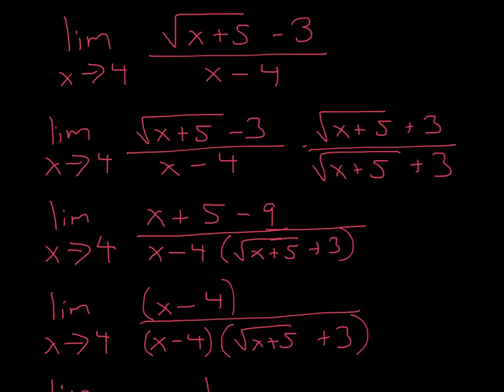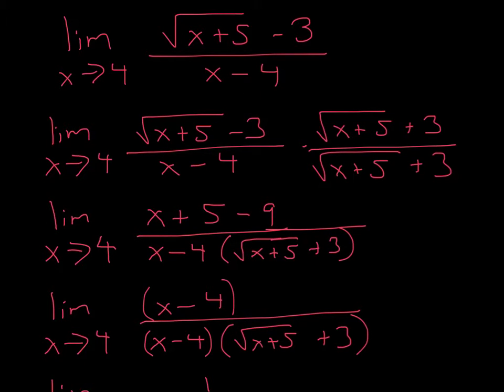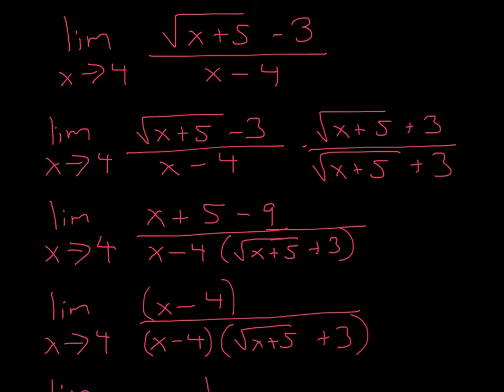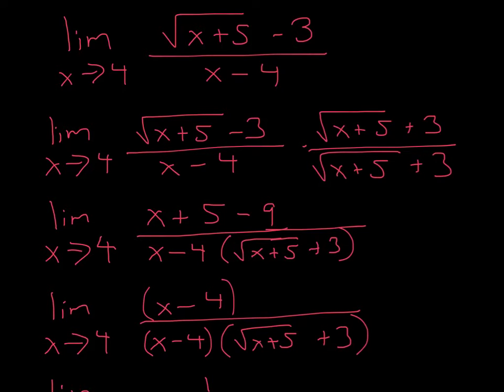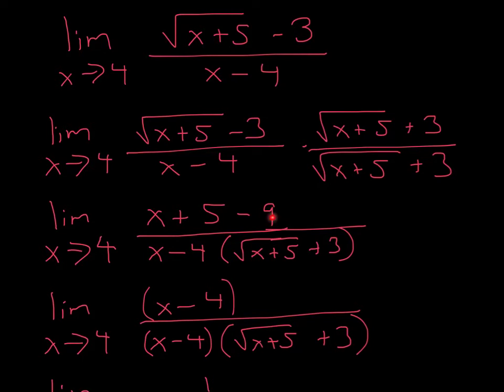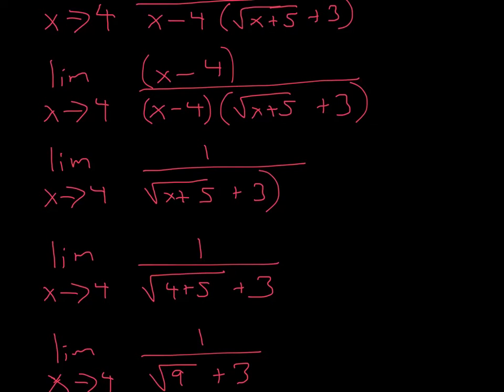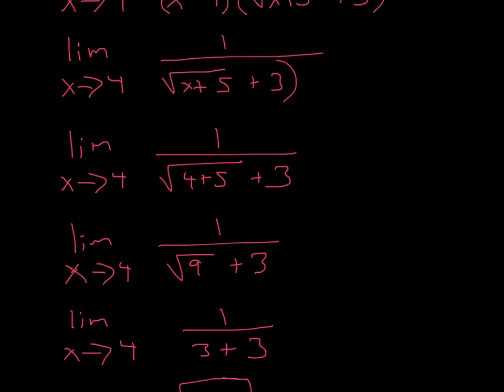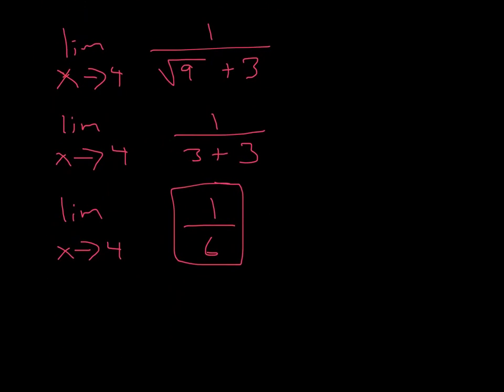Limit Square root ((x+5)-3) /(x-4)